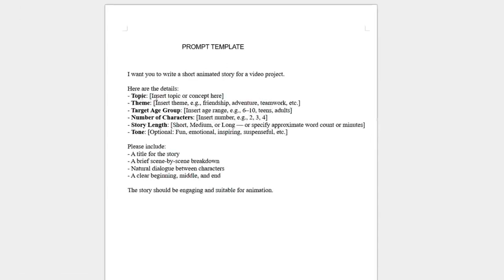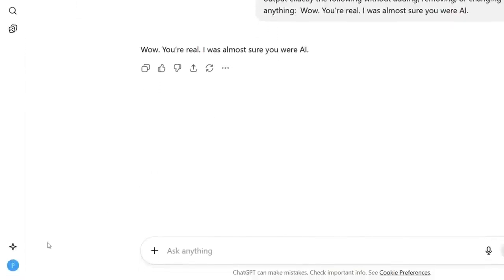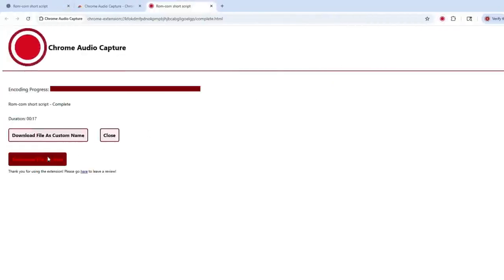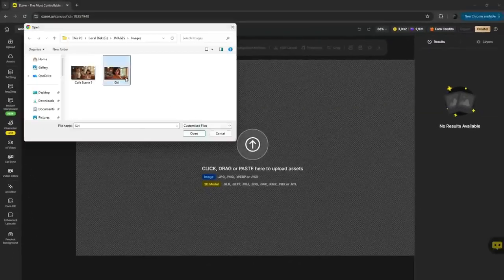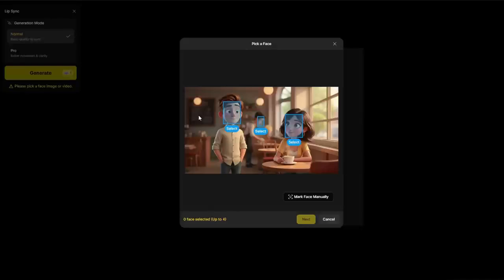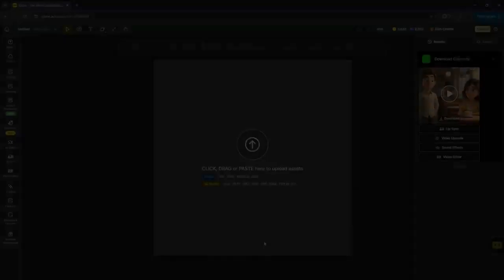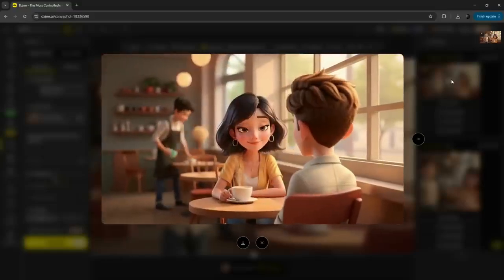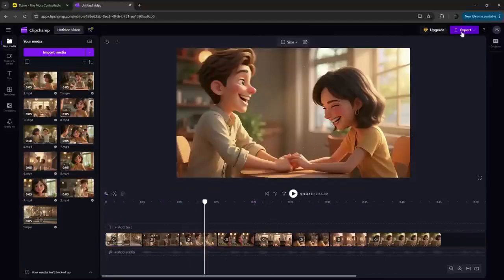Ai video s